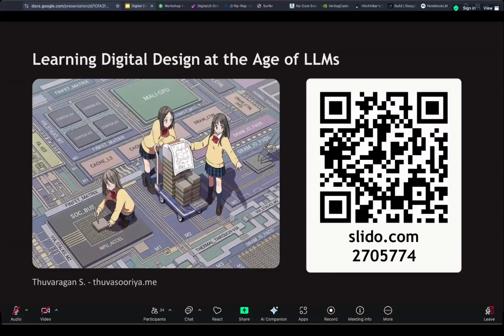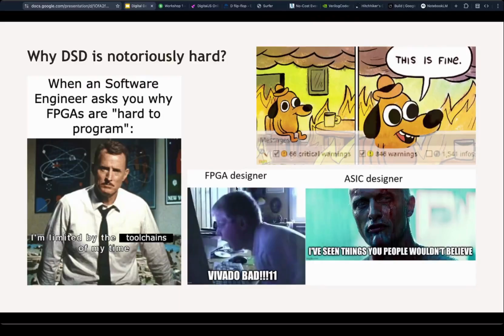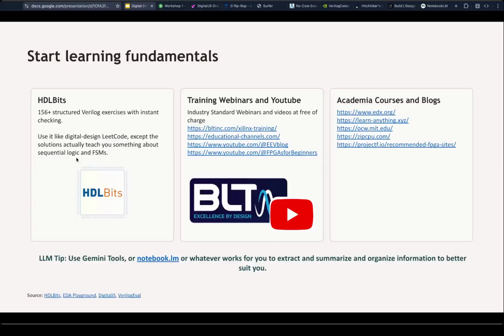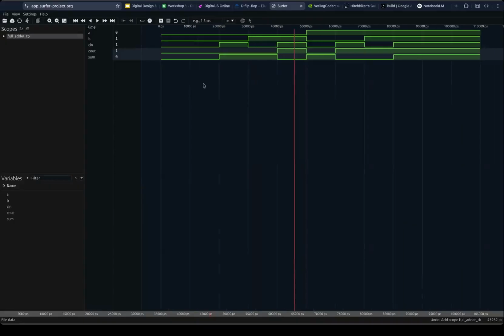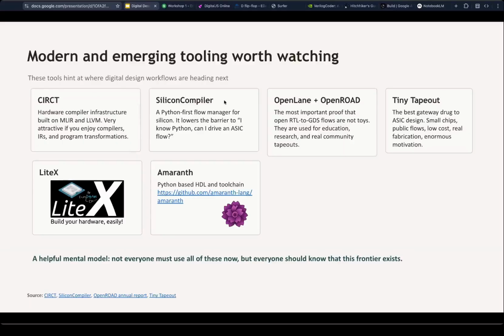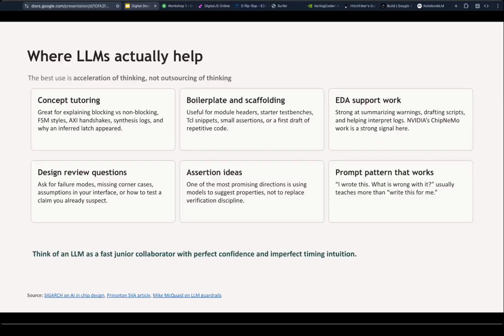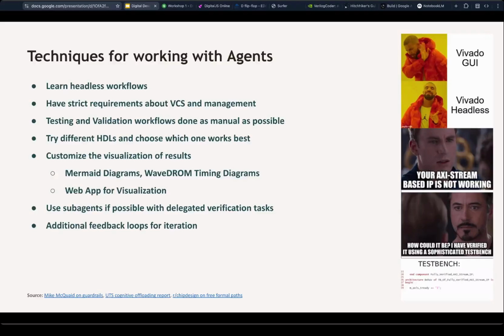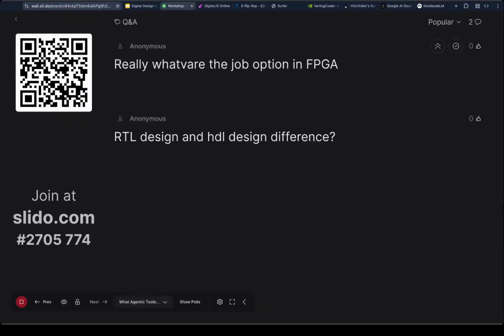SIG in DSD - Session 01 | Learning Digital Design at the Age of LLMs | S.Thuvaragan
AI is changing how engineers learn. But is it helping or hurting the next generation of hardware designers? Watch to find out. 👇

🔥 What's covered in this session:

• How LLMs are reshaping the way you learn Digital Design
• FPGA fundamentals you actually need in 2026
• Why most students are using AI wrong and how to fix that
• The real workflow of a modern hardware engineer

🎤 Speaker: S. Thuvaragan — ENTC Batch '21, Department of Electronic & Telecommunication Engineering

📌 About Spark-SIG in DSD:
• A student-led initiative helping ENTC undergraduates build real depth in Digital System Design from fundamentals to industry-ready practices.